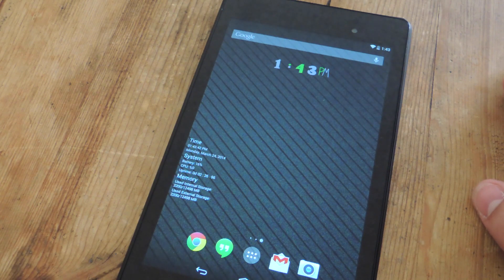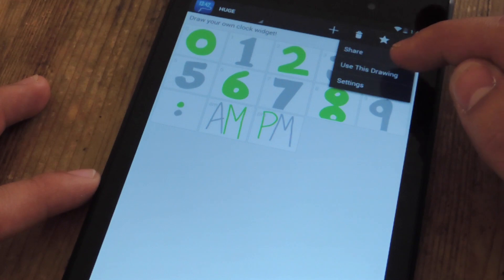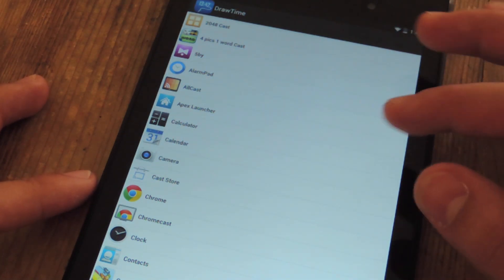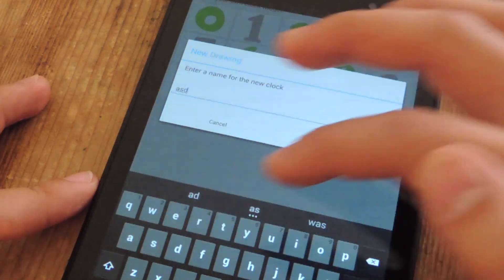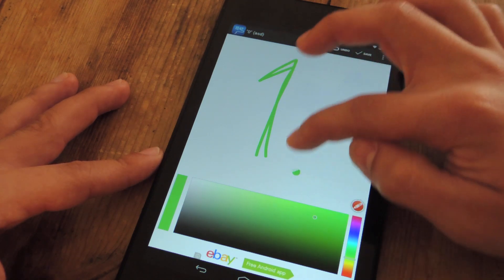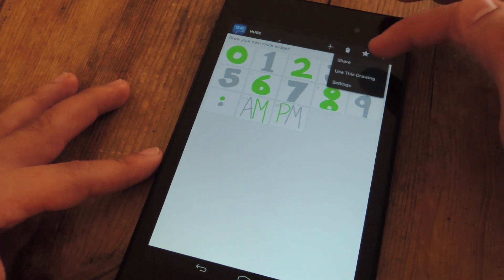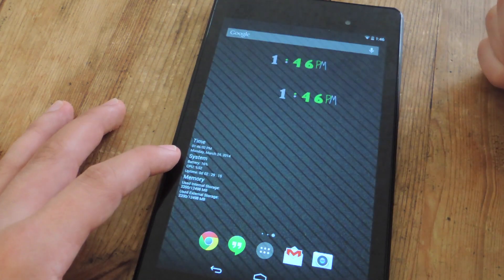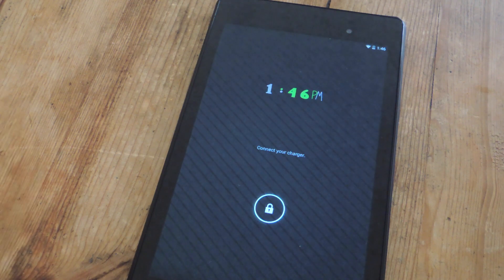Draw Your Own Clock Widget for Your Nexus 7's Home & Lock Screen [How-To]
How to Draw Your Own Clock Widget - Nexus 7

In this softModder tutorial, I'll be showing you how to make unique clock widgets that you draw yourself. With the free app called DrawTime, you can make custom numbers that will be displayed on your home and lock screens. It's the most unique-looking clock widget you can apply.

For more information and download links, check out the full tutorial over on Nexus 7 using the link above.